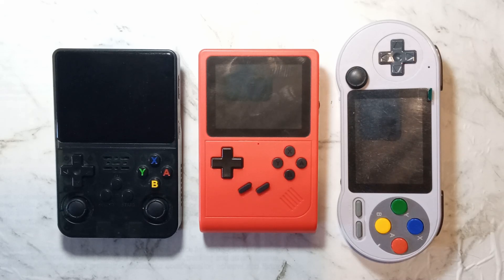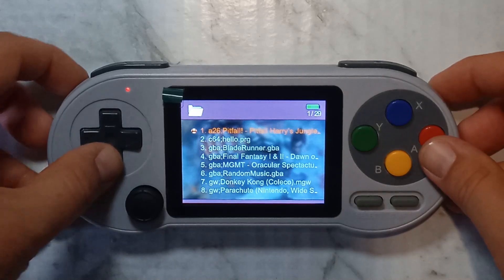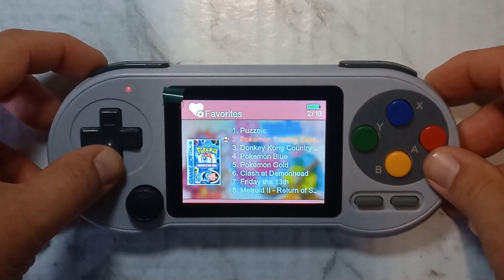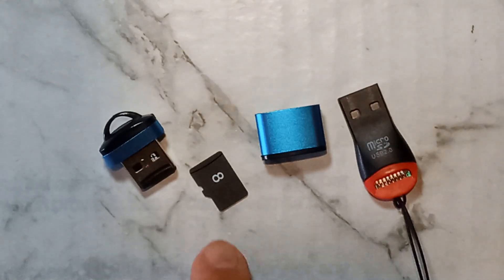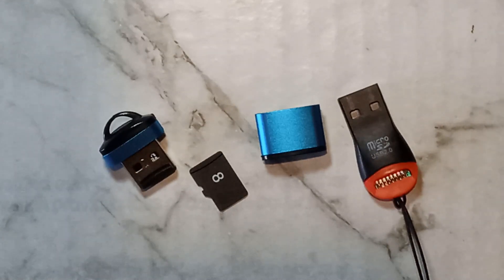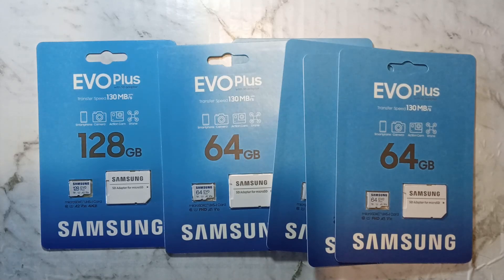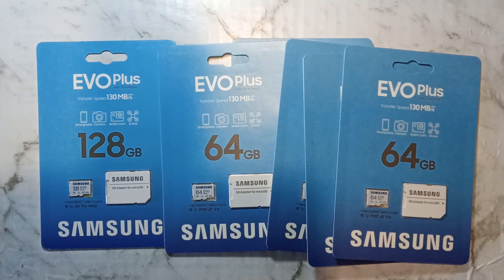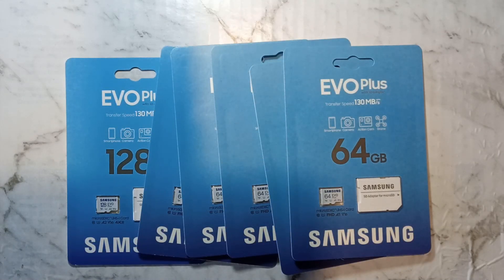Swap Out Your Handhelds Stock SD Card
Heres a few reasons why its important to swap out the stock SD card with a genuine high quality SD card when buying these cheap handhelds

0:00 Overview
0:13 Corrupted Saves
0:29 ROMs Failing to Load
0:45 Partial SD Corruption
0:55 Full SD Corruption
1:13 Potential Uses for Low Quality SD
1:41 Recommended SD Card Brands